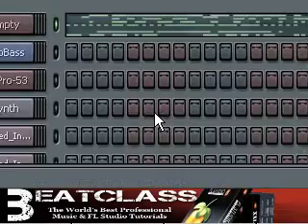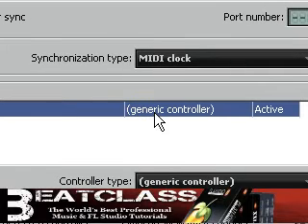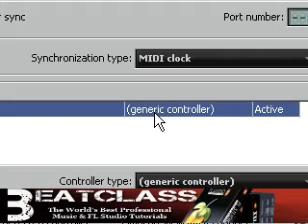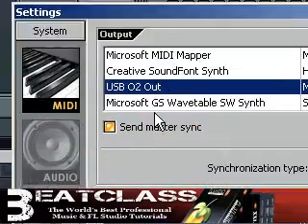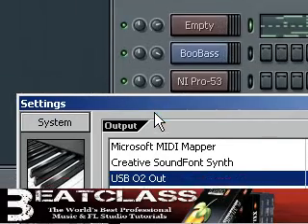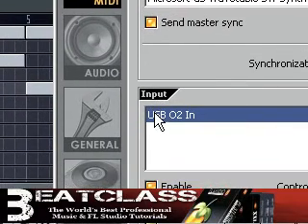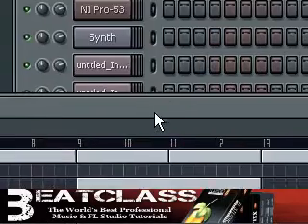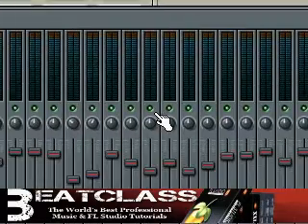FL Studio-Daily Dose- Midi